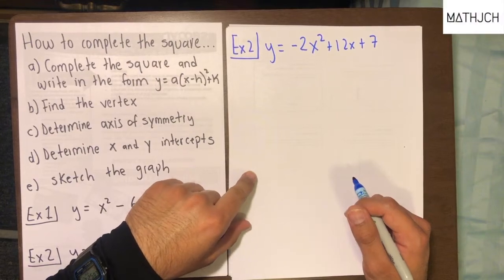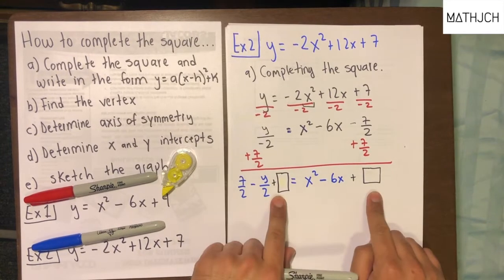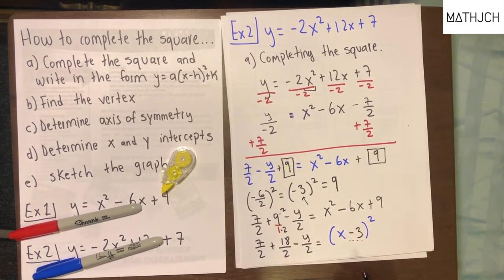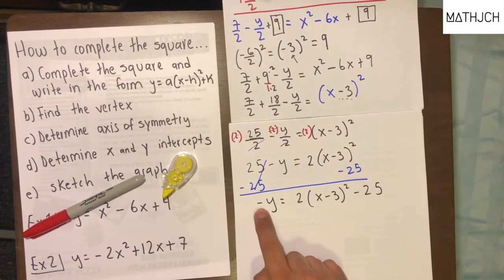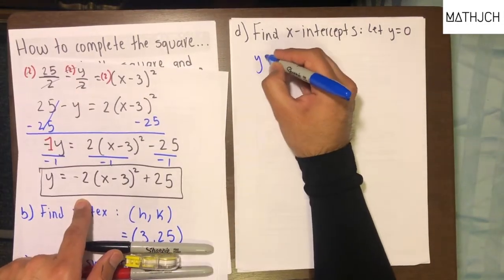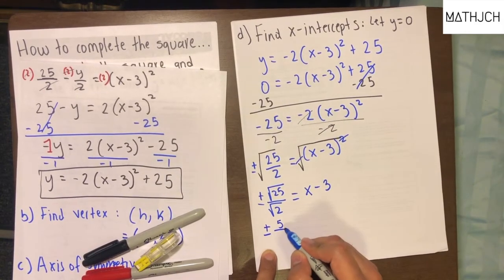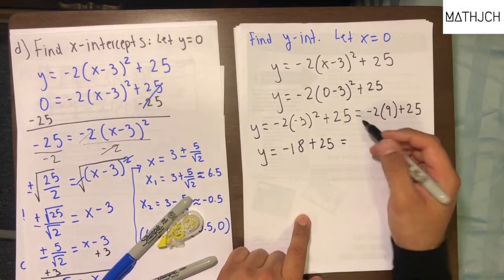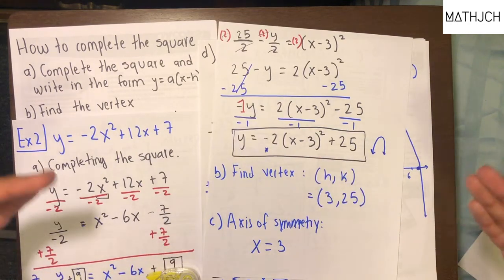How to complete the Square and Graphing Example 2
Step by Step Explanation on How to Complete the Square and Sketch Quadratic Function Graphs

A channel dedicated to help you LEARN and PASS your Math classes with EASY step by step explanation.

I am a student at CSU Long Beach and former student of East Los Angeles College and where I currently work as a Mathematics tutor.